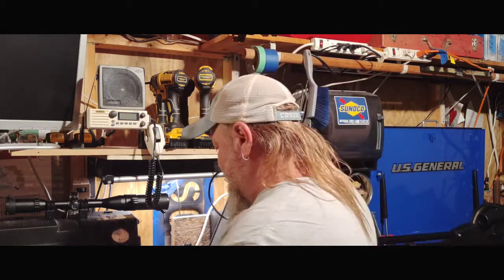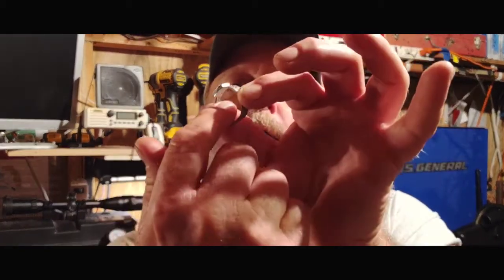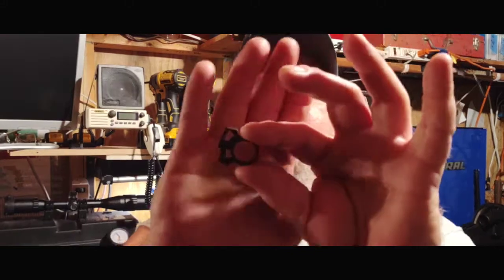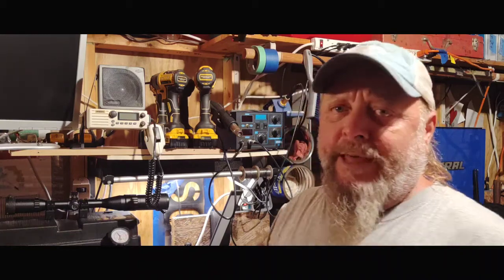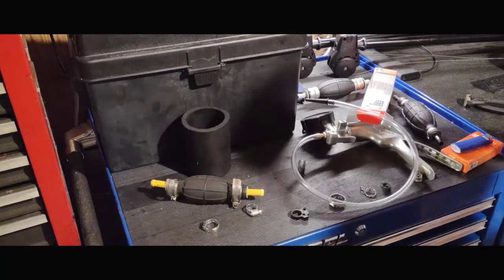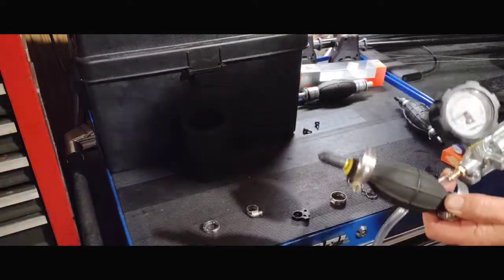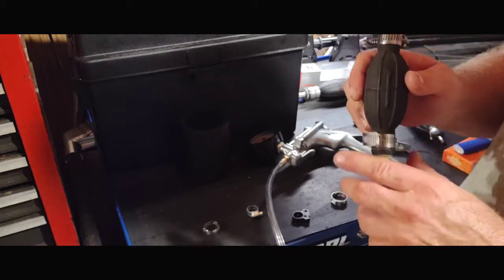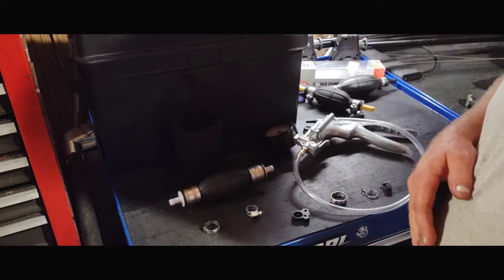Boat Marine Outboard fuel clamps and Primer Bulbs What works best!!